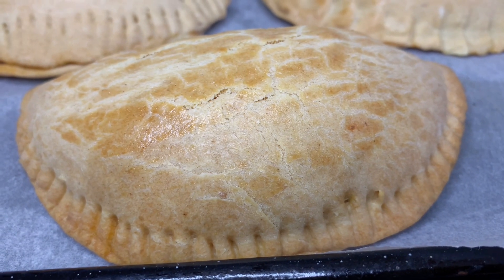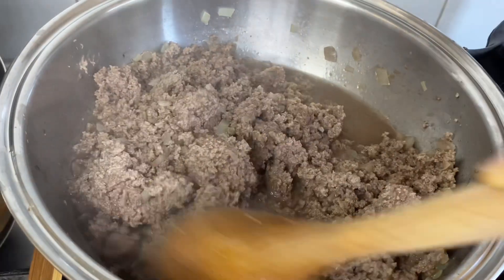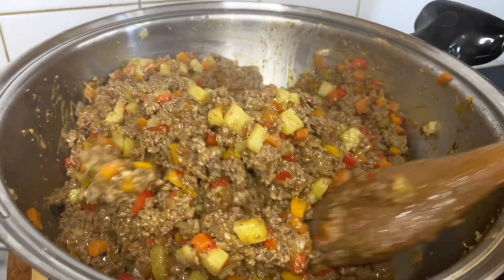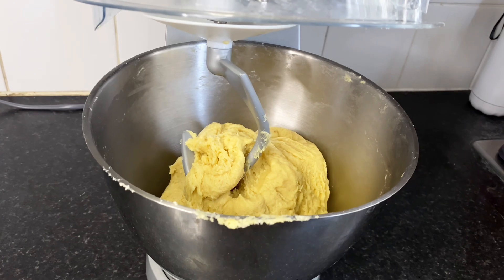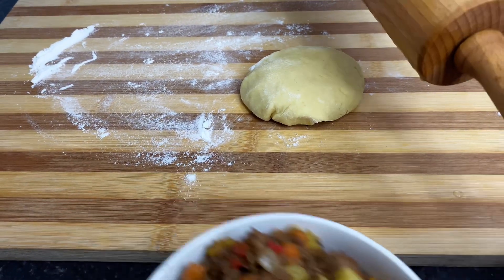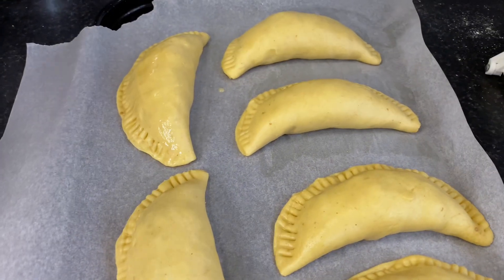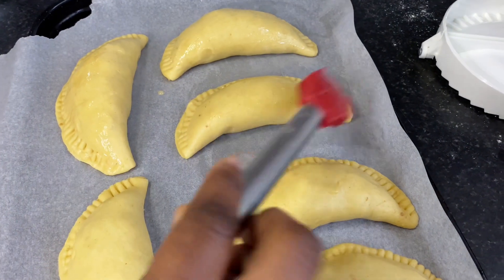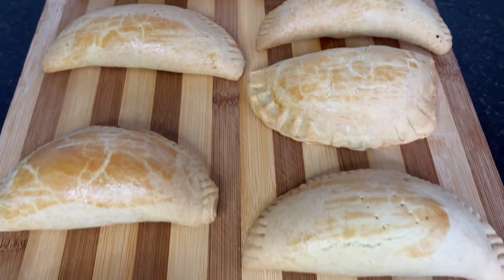The Easiest Meat Pie Recipe You'll Ever Make | Beginner friendly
Hello lovelies,

2 cups of plain flour
1/2 tbs baking powder
1/2 tbs beef seasoning
1/2 curry powder
100gram unsalted butter

Minced meat
Carrot
Irish potato
Bell peppers
1 scoth bonnet
White onion
Veg oil

Paprika
Thyme
Curry